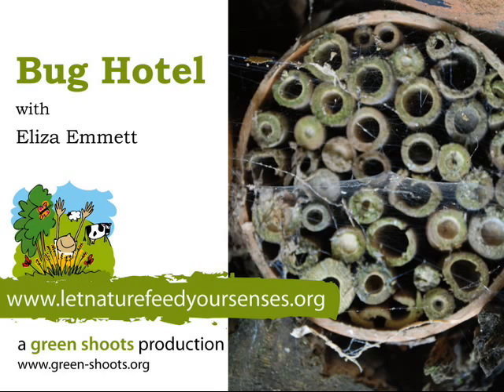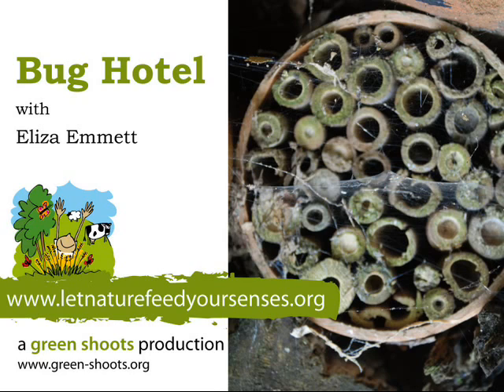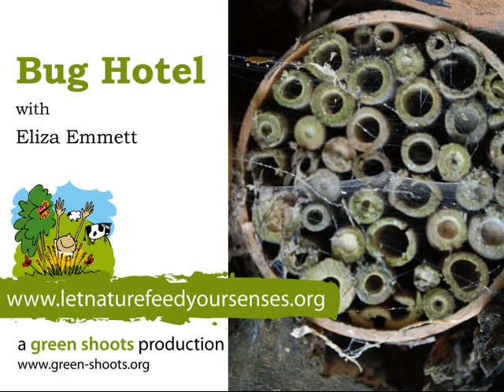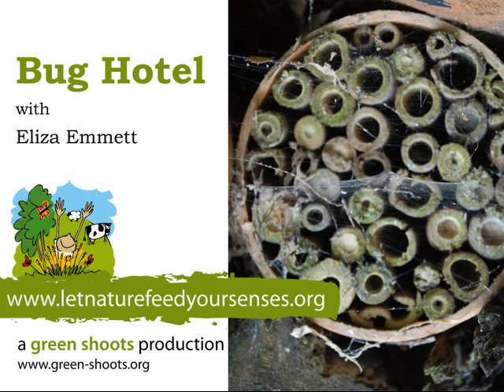Bug Hotel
Eliza Emmett describes how she is repairing a bug hotel. These 'skyscrapers' for insects and small animals are beneficial for everything around it. They are easy to make too. for more nature, food and farming stories.